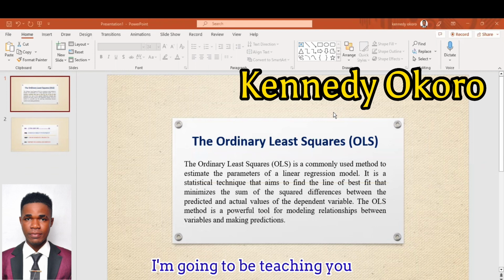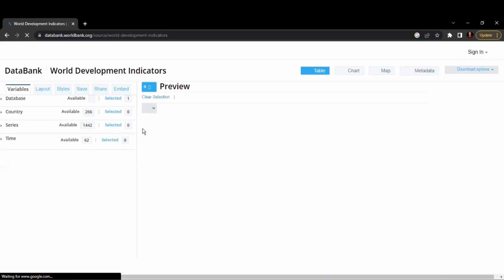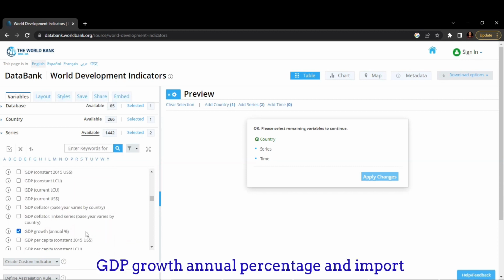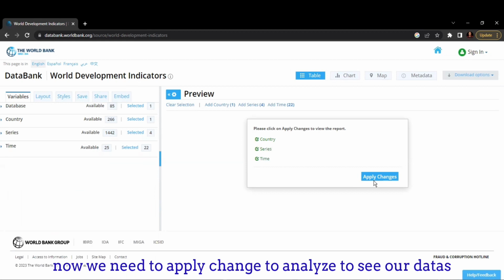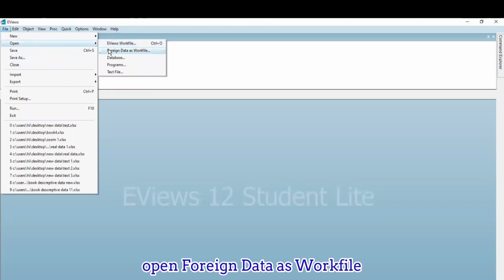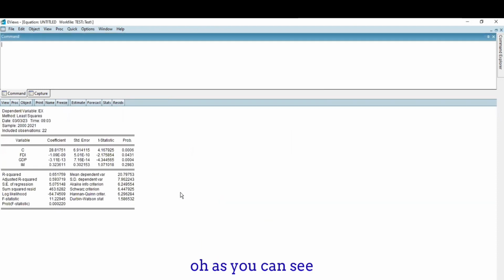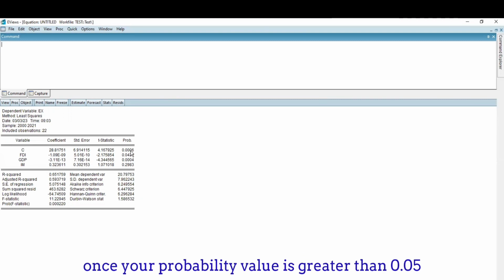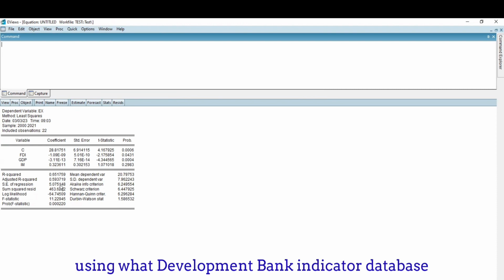Ordinary Least Square (OLS) Estimation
The Ordinary Least Squares (OLS)

The Ordinary Least Squares (OLS) is a commonly used method to estimate the parameters of a linear regression model. It is a statistical technique that aims to find the line of best fit that minimizes the sum of the squared differences between the predicted and actual values of the dependent variable. The OLS method is a powerful tool for modeling relationships between variables and making predictions.
The OLS method assumes that the relationship between the dependent variable (Y) and the independent variable(s) (X) is linear, and that the errors (also known as residuals) of the model are normally distributed with mean zero and constant variance. The OLS method estimates the parameters of the linear regression model by finding the values of the coefficients that minimize the sum of the squared errors.